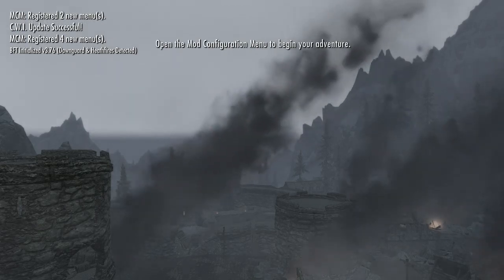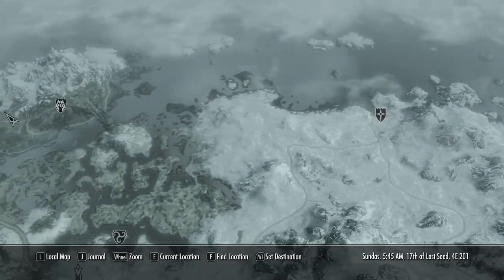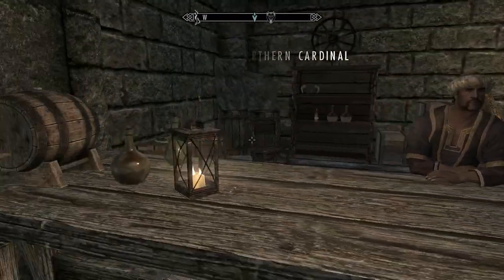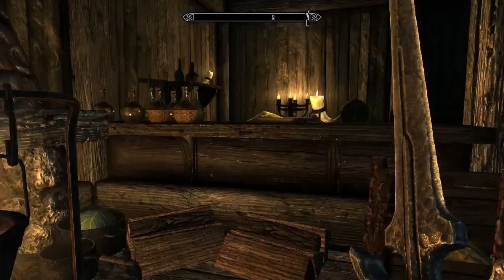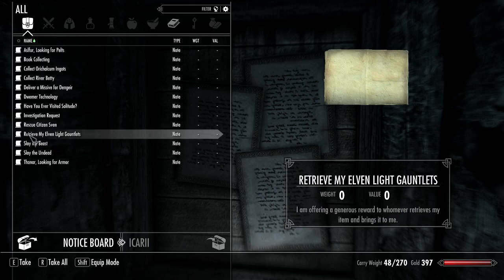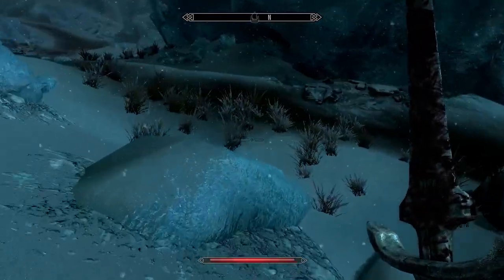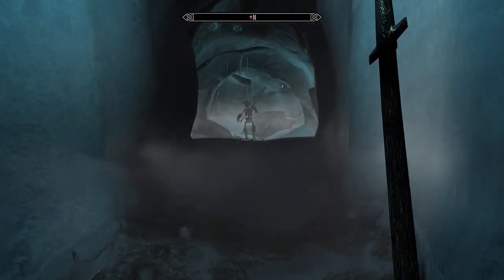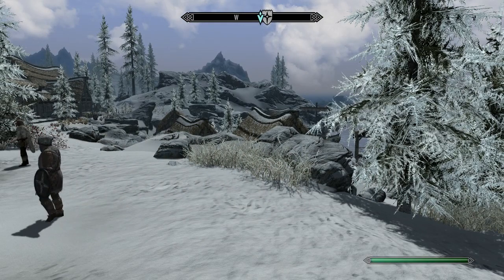Legendary Modded Skyrim (2016) Part01: Starting Out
Legendary Modded Skyrim Part 01: Starting Out
Just starting out, we do a bit of traveling and dying.

Playing on Legendary Difficulty with 45 plus mods.

Intro by:
PartnersInCrimeGFX